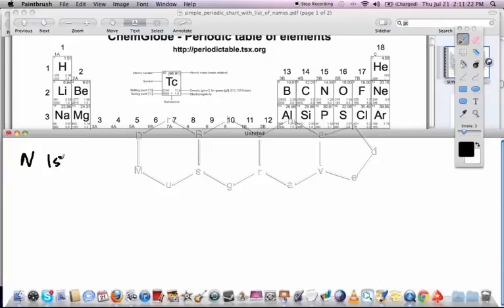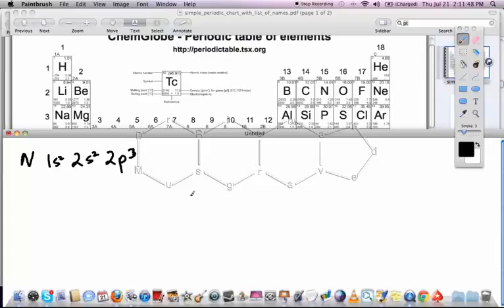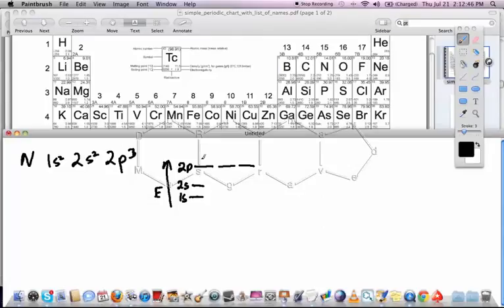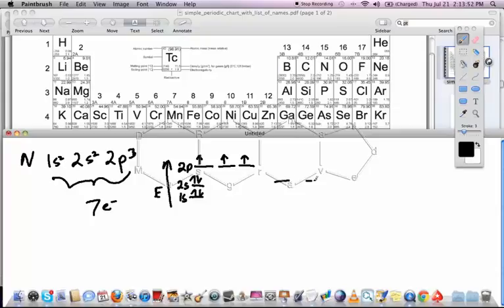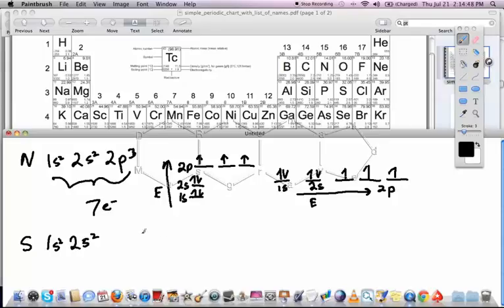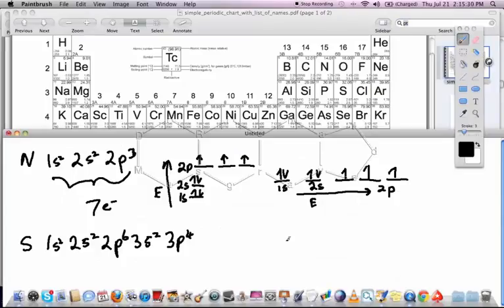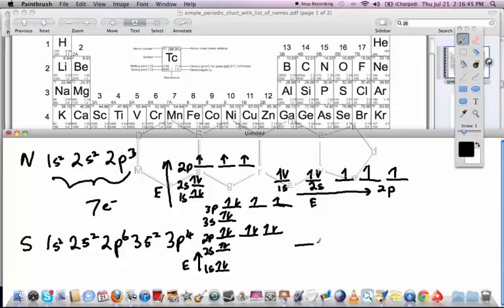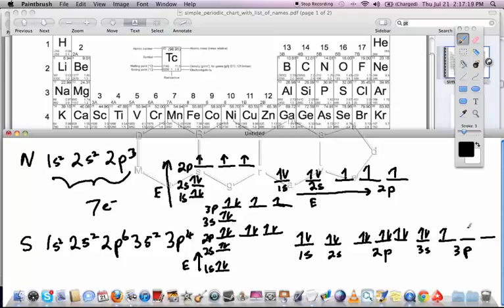Atomic Orbital Energy Diagrams